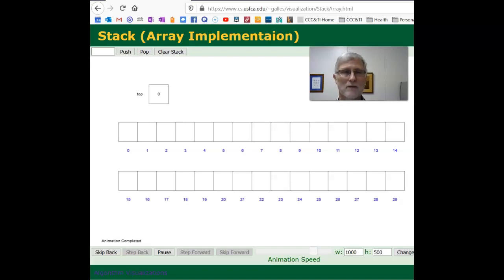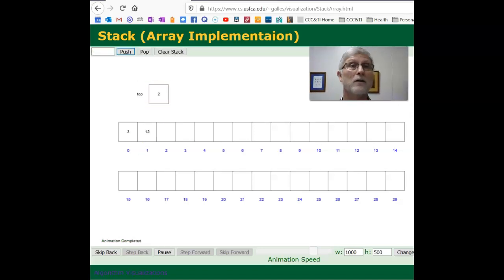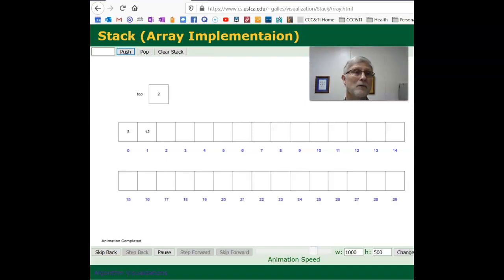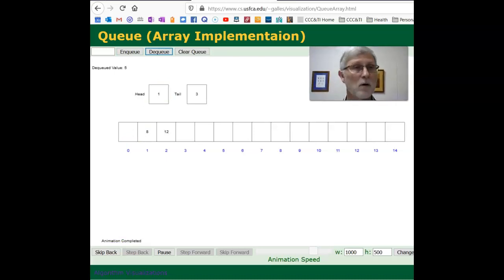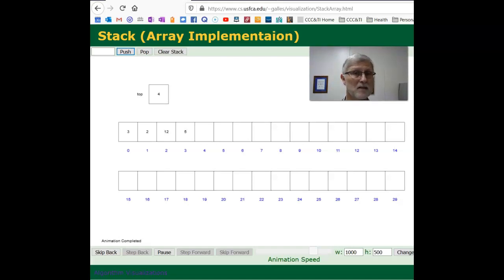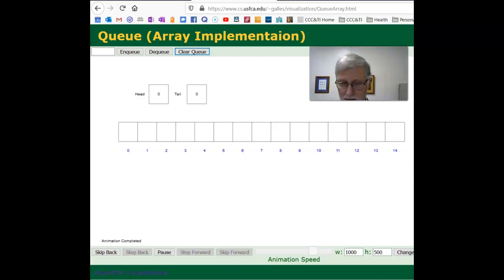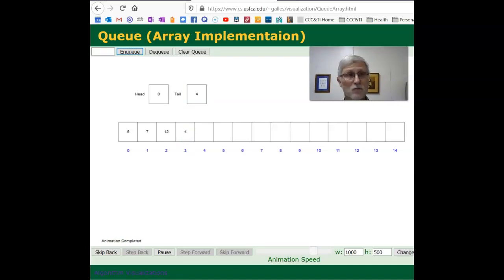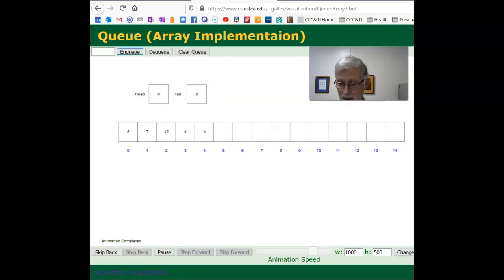SP20 CSC249 Ch 4 Odd Question Sample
Video on how I would do Practice set #1 and #3